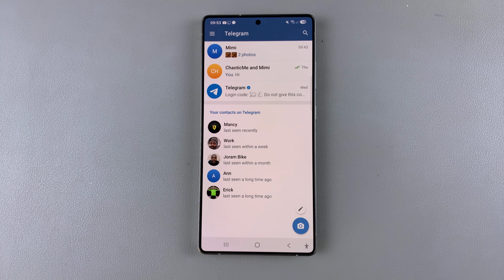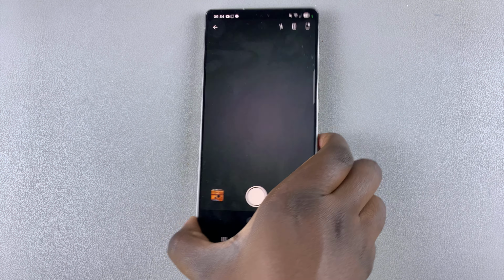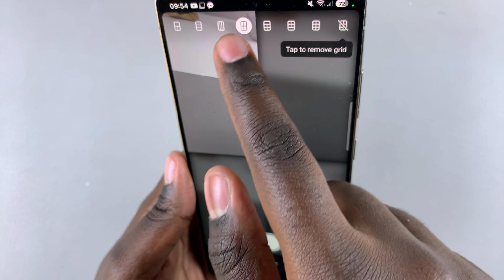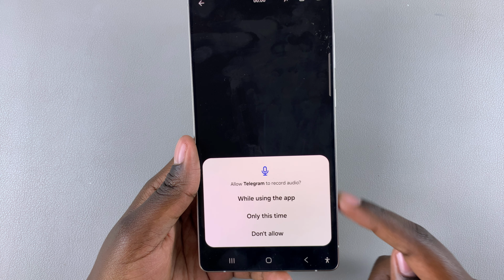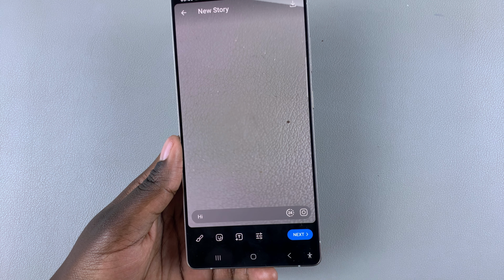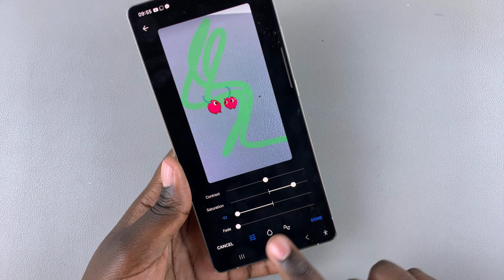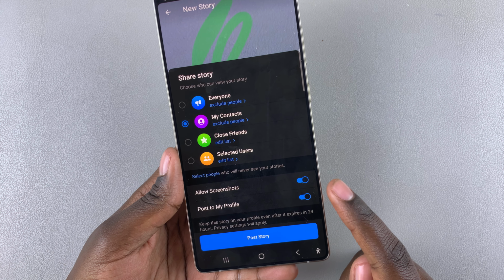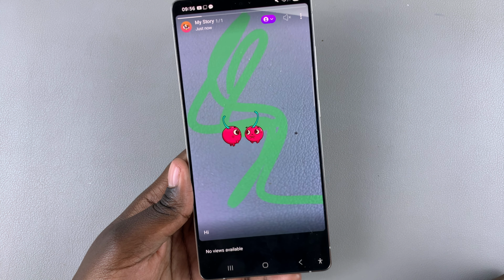How To Create Post In Telegram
How to create and customize posts in Telegram for channels, groups, and personal chats. Whether you're sharing text, images, videos, or polls, this tutorial will help you craft engaging Telegram posts effortlessly.

How To ADD Post In Telegram
How To Customize Post In Telegram
How To Customize photo In Telegram

How to create a post in Telegram
Navigate to your profile
Find and select add post
Select the camera you want to use to create the post
Take the video or the photo
Allow telegram to permission to access your camera and audio
Customize your video or photo then tap on done to apply changes
Select whom you want to share the post with
Give necessary permissions then tap on  post

Cell Phone Tripod Adapter